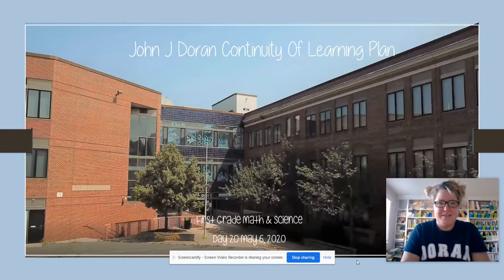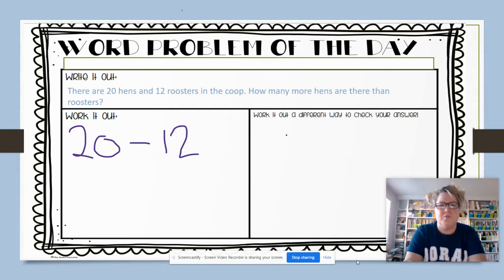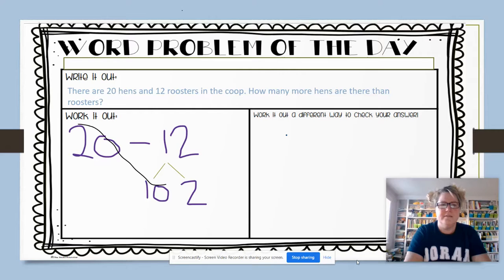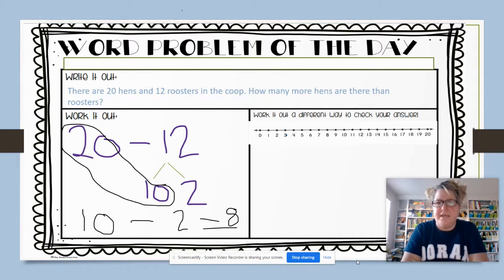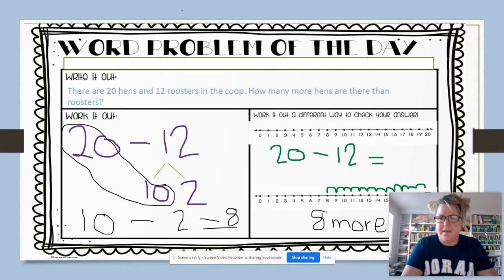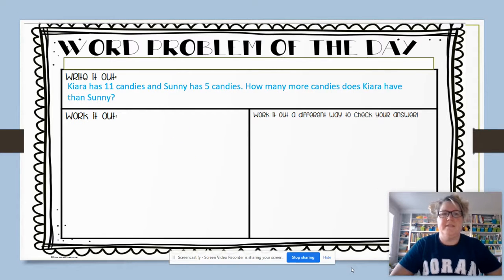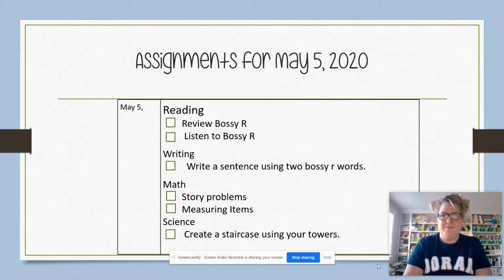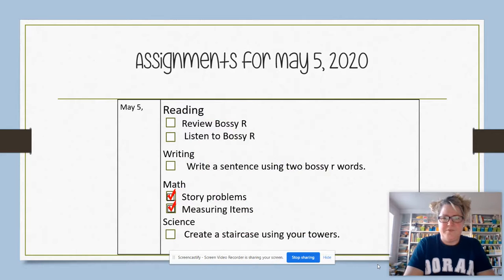FRPS Day 20 First Grade Math & Science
FRPS Day 20 First Grade Math & Science. Video focuses on measuring.